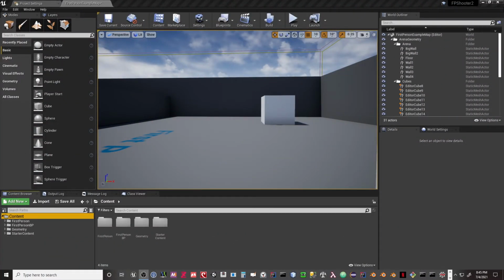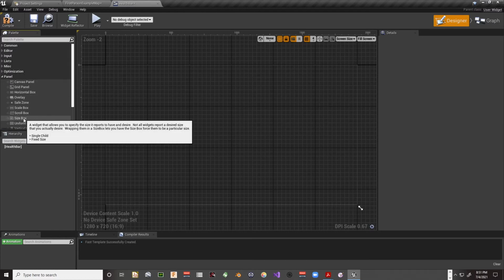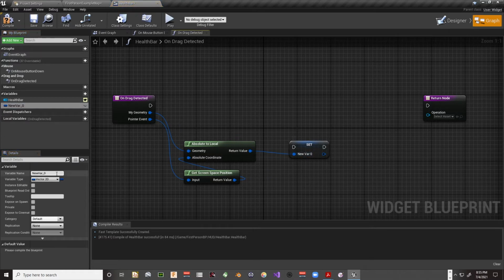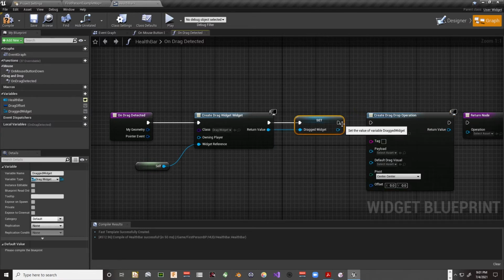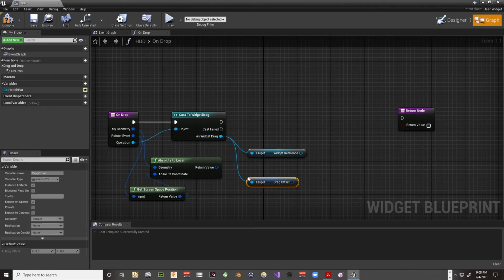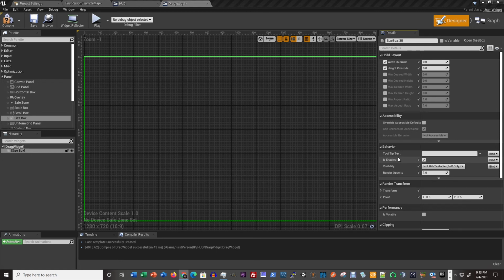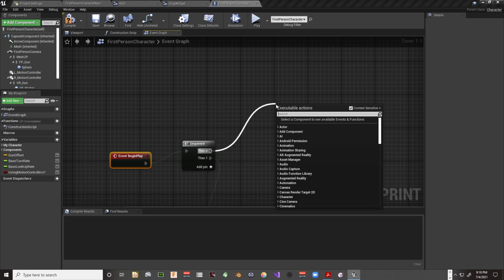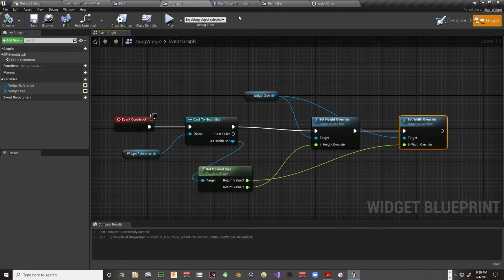Ep 1 UE4 Basic Drag and Drop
Unreal Engine 4 Basic Drag Drop tutorial